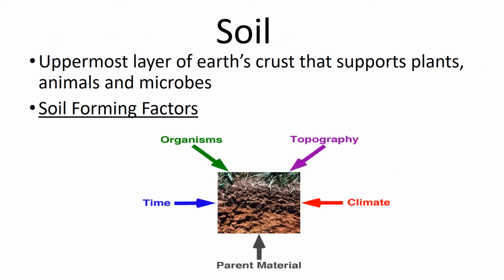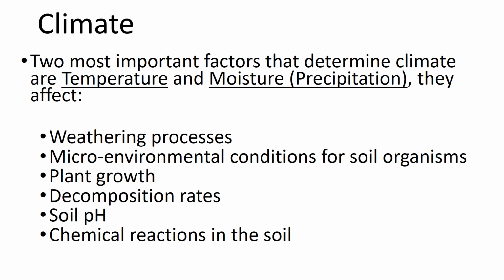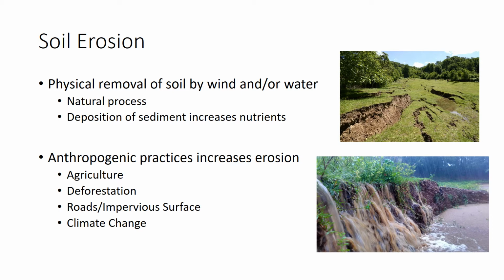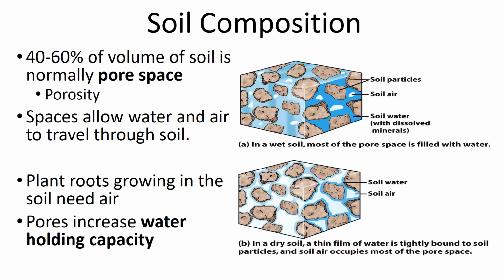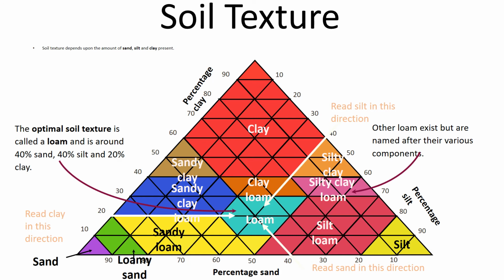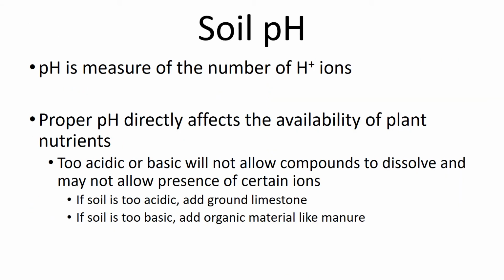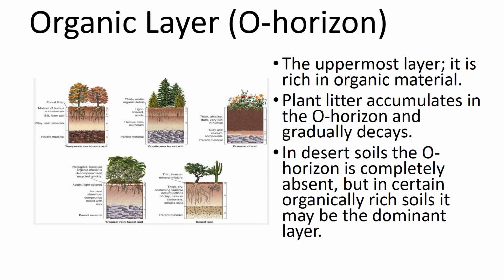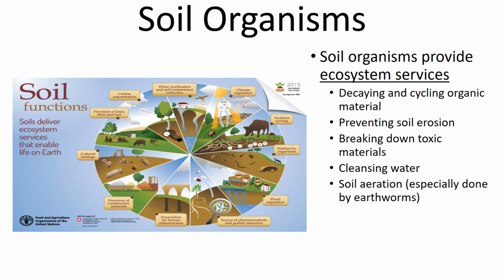Unit 4 - Soil